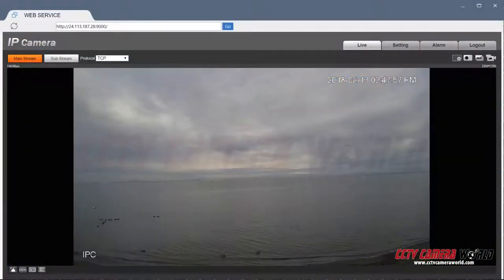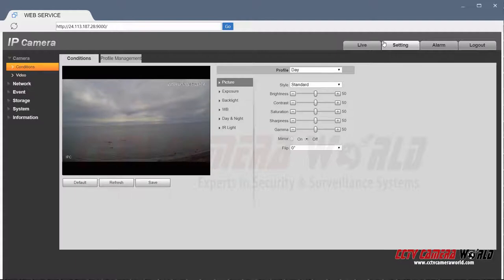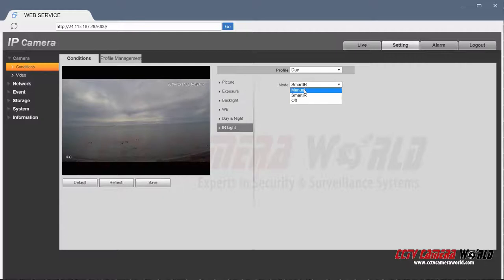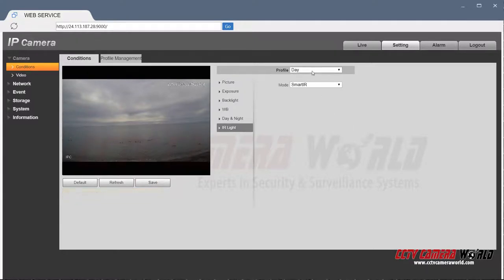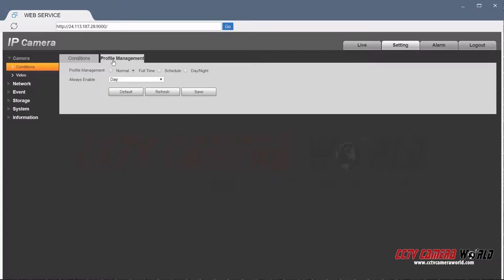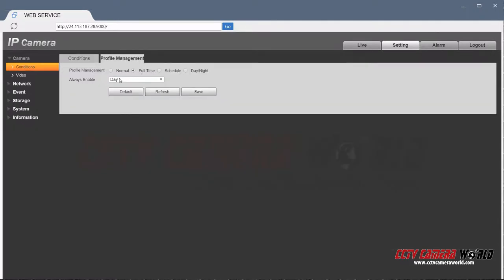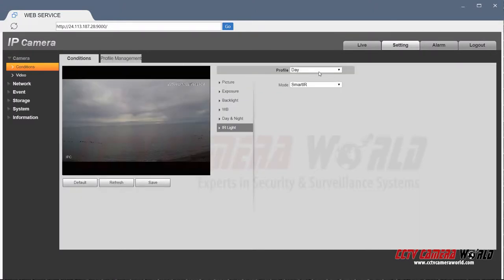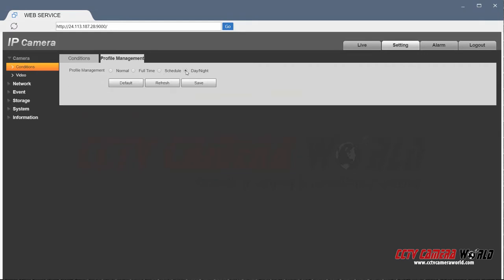How to turn off IR on your security camera